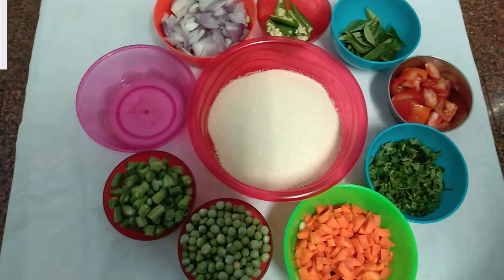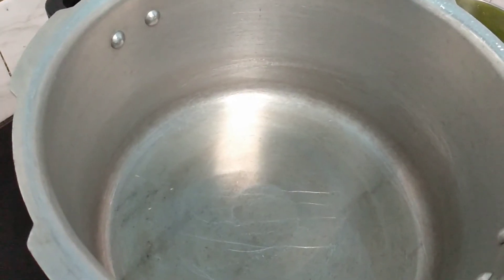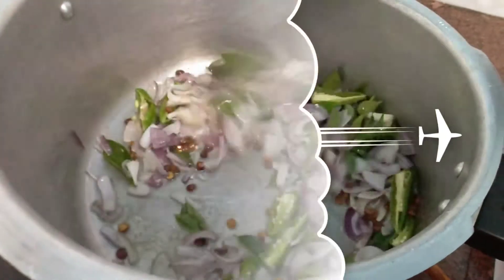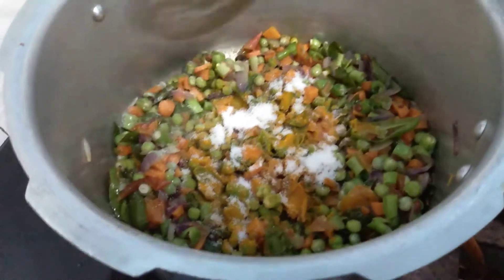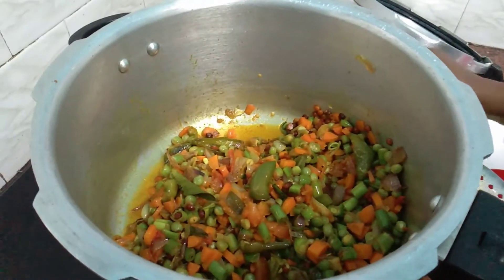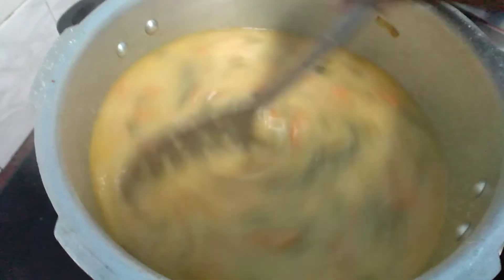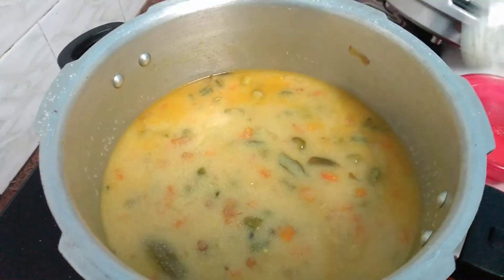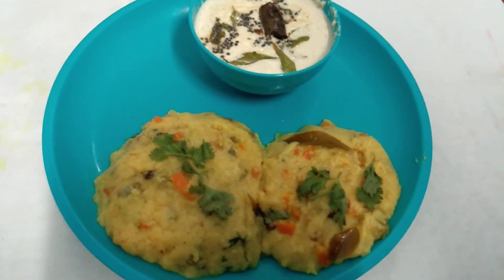குக்கரில் ரவா கிச்சடி செய்வது எப்படி / How to cook rava kichadi in cooker 🥗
ரவா கிச்சடி செய்வதற்கு தேவையான பொருட்கள் :
*ரவை
*பச்சை மிளகாய்
*கருவேப்பிலை
*மல்லி இலை
*நல்லெண்ணெய்
*பட்டாணி
*தக்காளி
*பெரிய வெங்காயம்
*உப்பு
*மஞ்சத்தூள்
*கேரட்
*பீன்ஸ்